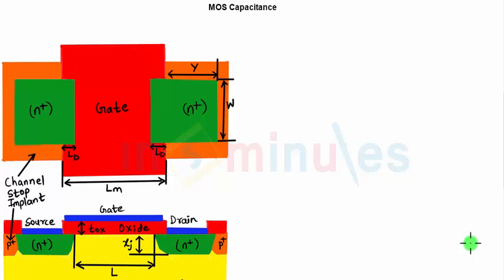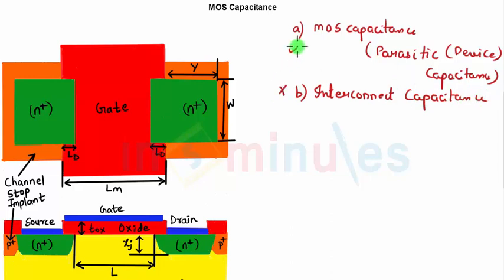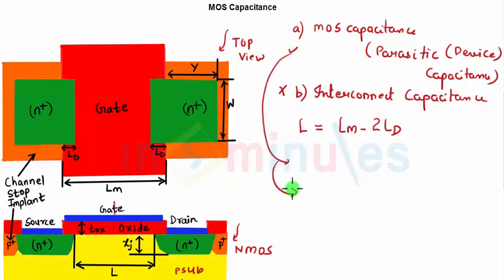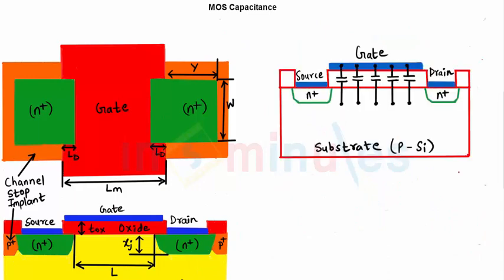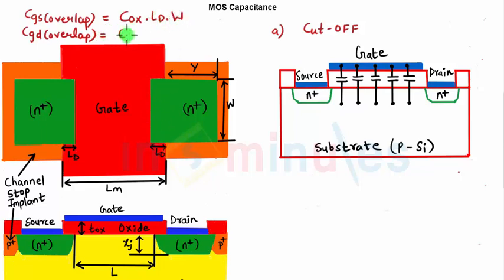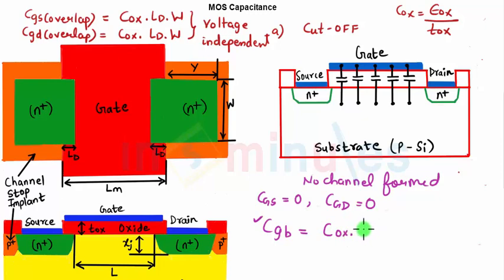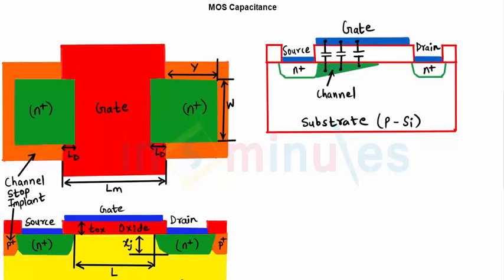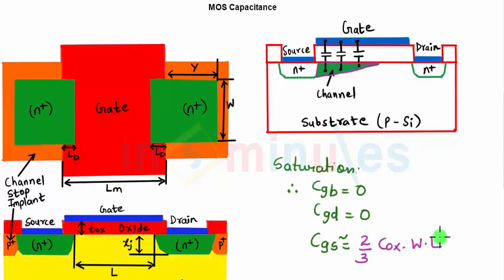Module1_Vid21_MOS Capacitance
Hi All,

This video basically covers the MOS Capacitance.